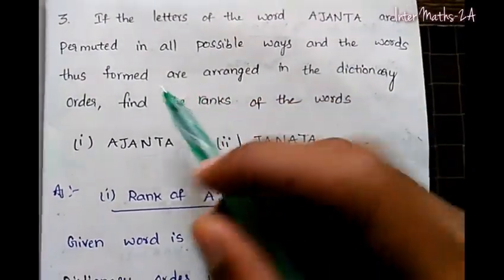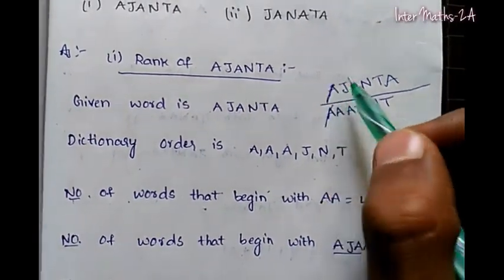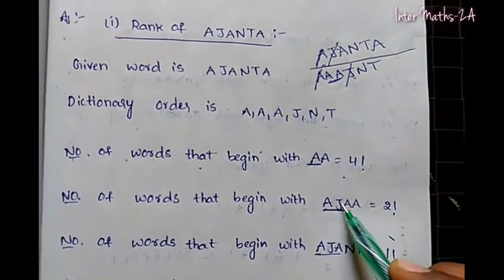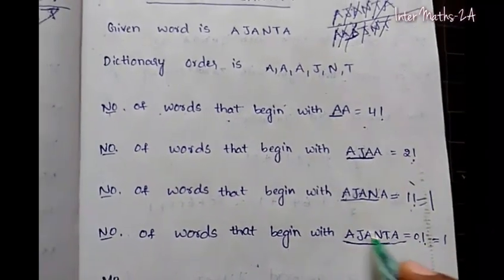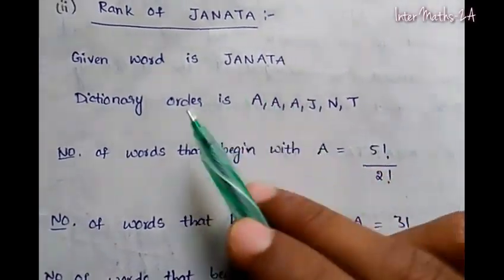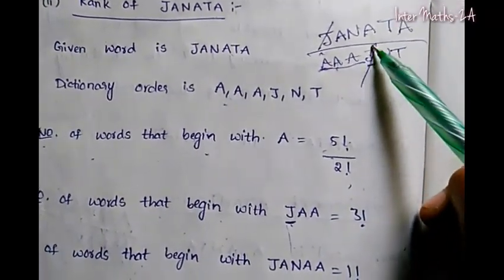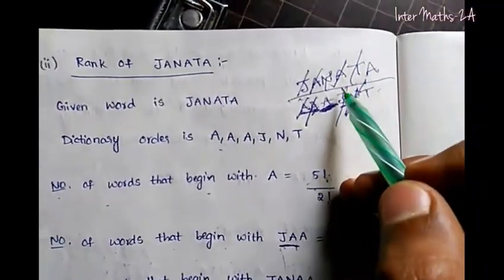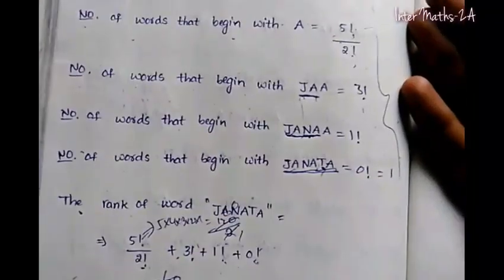Rank Of AJANTA and JANATA in Telugu /Permutations By* Maths Tutorials Telugu# Inter maths in telugu#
Hi frnds...

In this triple letters special rank finding process